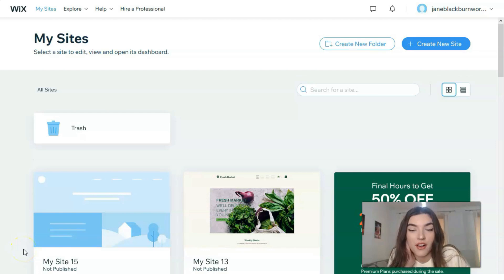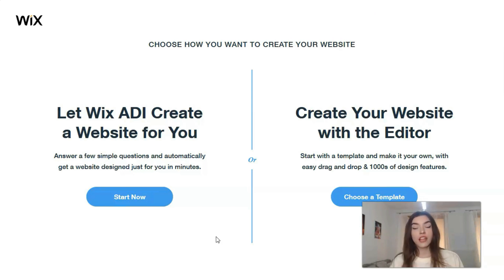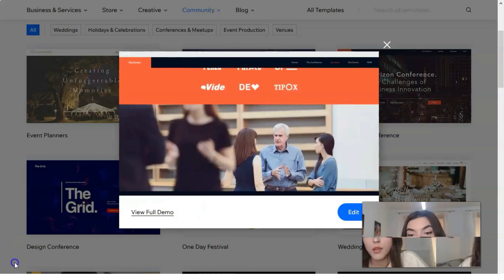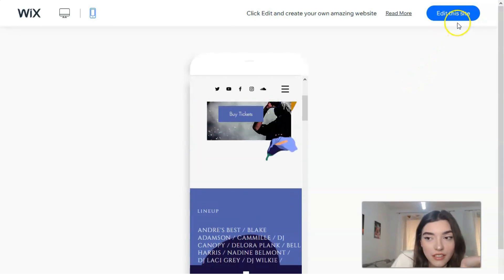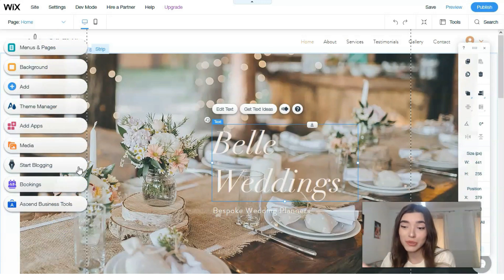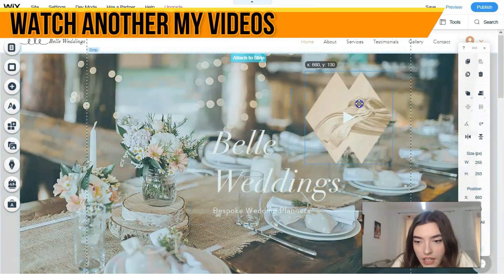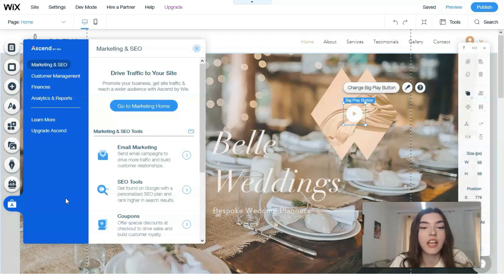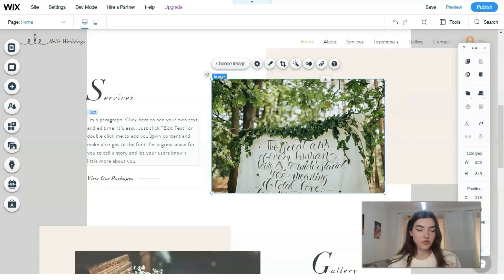How to Create Amazing Website For Free 🔥